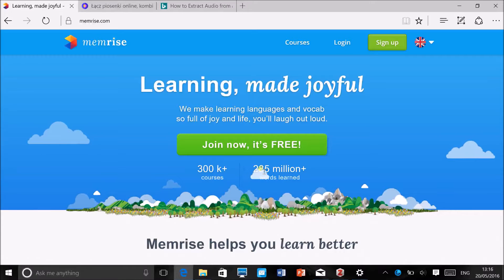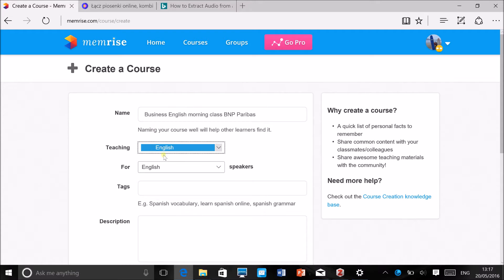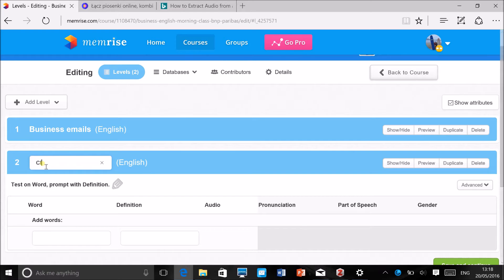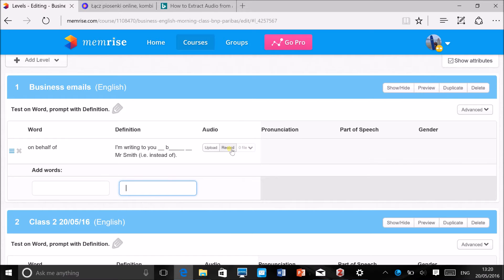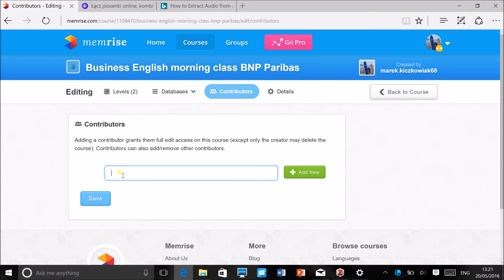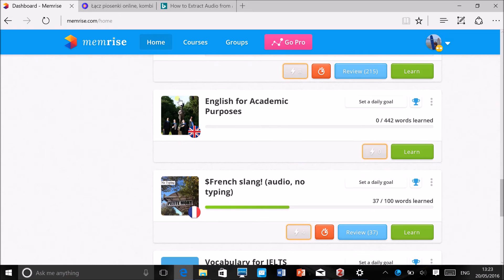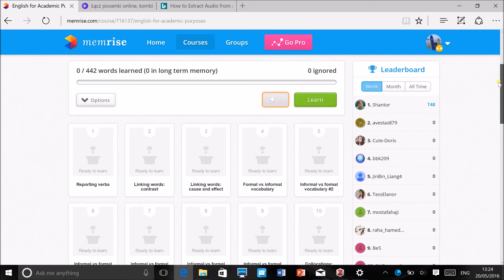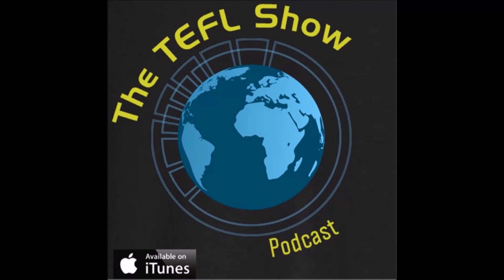Using Memrise - creating a course for your learners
In this video I show you how to create a course on Memrise for your students and how to add new vocabulary there. For all other videos and podcasts visit our